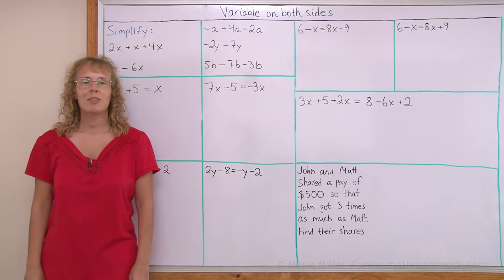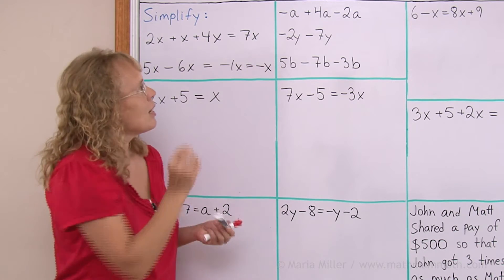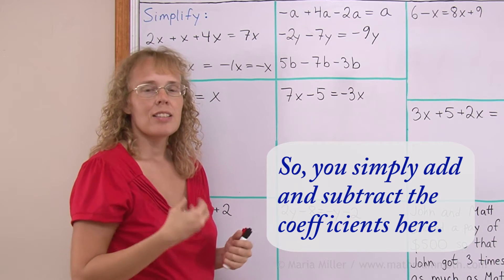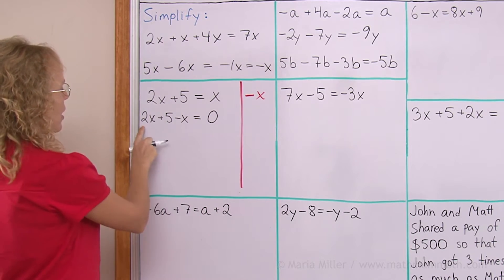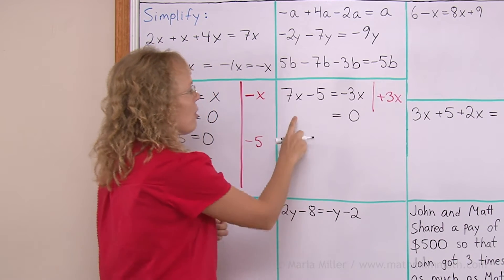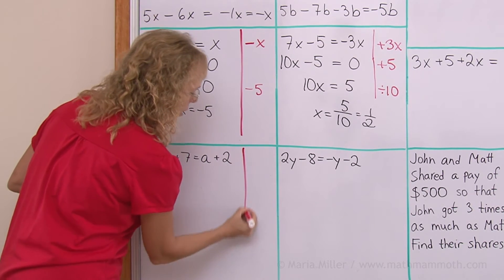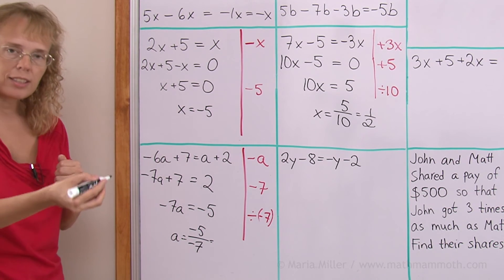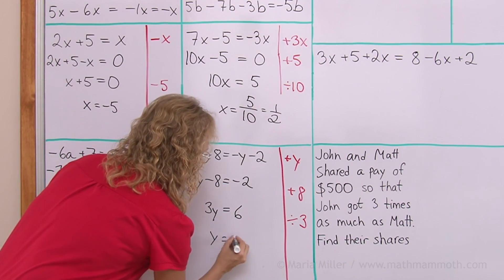Introduction to equations with a variable on both sides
A lesson for 7th grade or pre-algebra students, where we look at linear equations with a variable on both sides. I actually start the lesson with a short review of how to combine like terms. Then we delve into the equations. The basic idea is to eliminate the term(s) with variable from one side, which then isolates those terms on the other side.